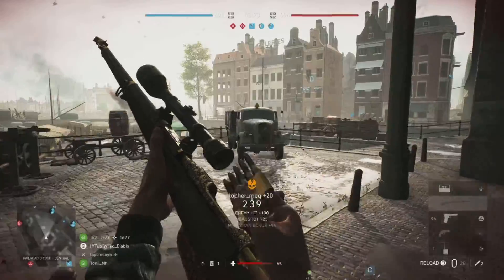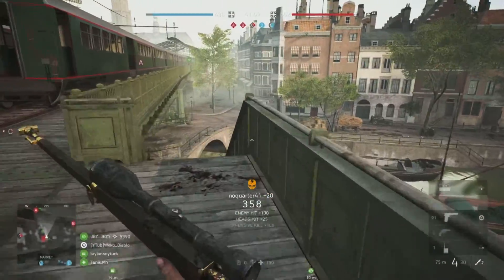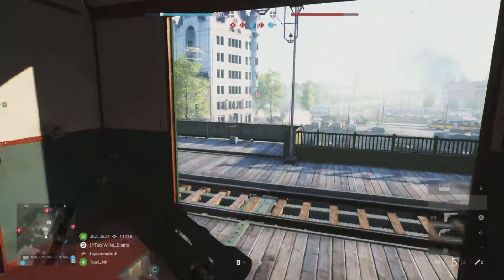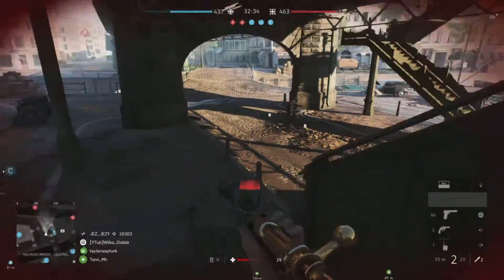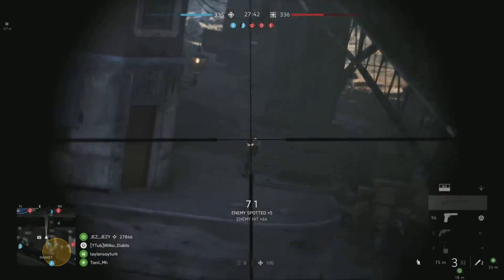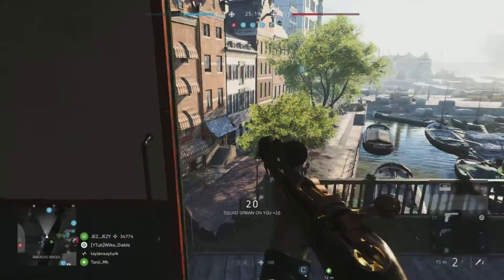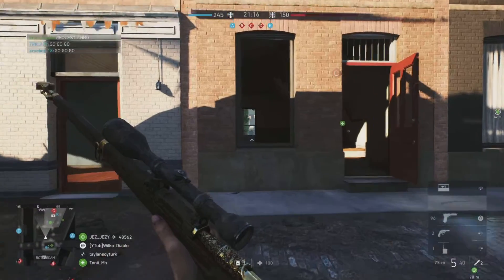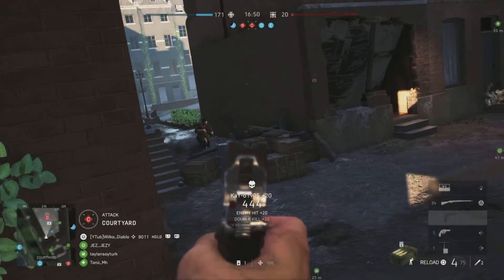Battlefield V 106 Kills Gewehr M95/30 Rotterdam Conquest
This gameplay is from P2WG member Wilko_Diablo with a 106 Kills Conquest game on Rotterdam using the Gold Gewehr M95/30 Scout weapon🤘🏻

Wanna Buy BF2042?

Wilko's Gaming Monitor

Wilko's Controller Grips

Enjoy watching and tell me what you think about it